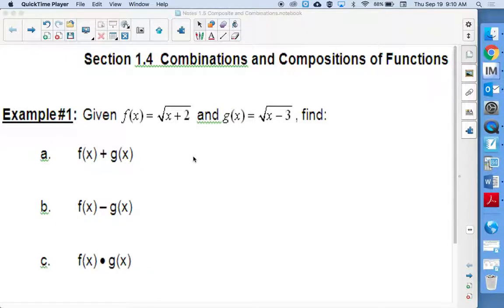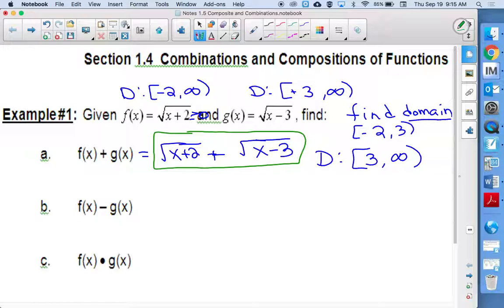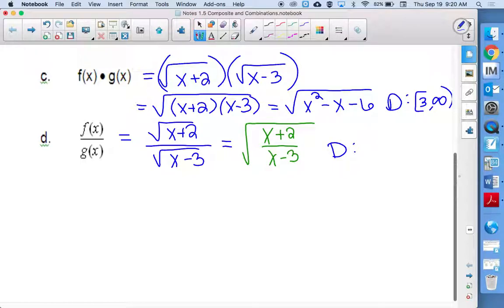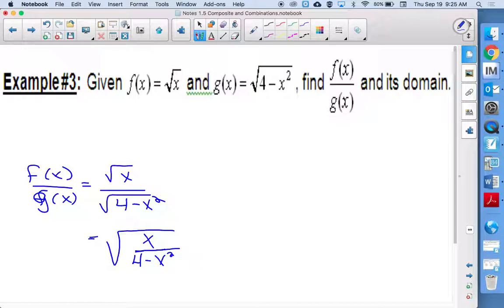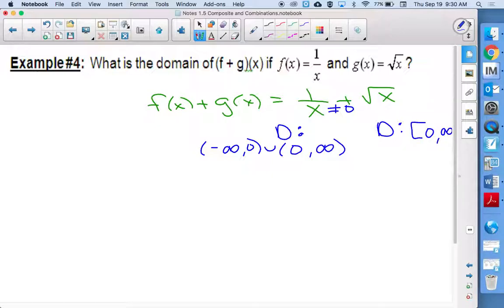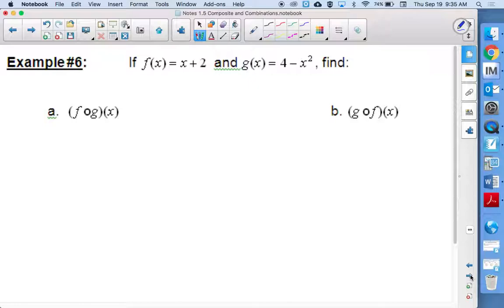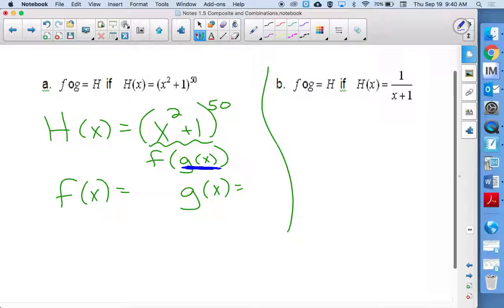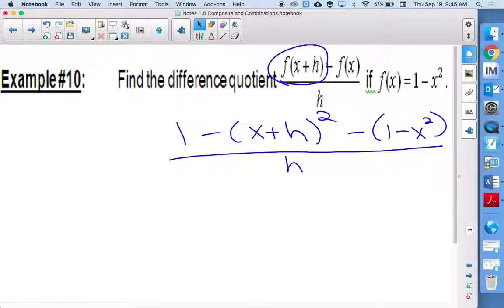1 5 Notes Sept 19